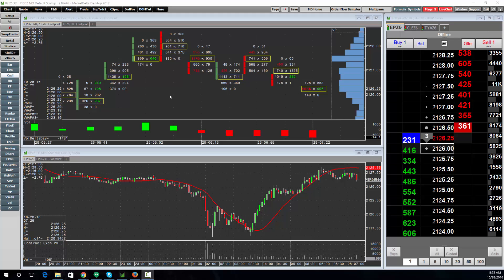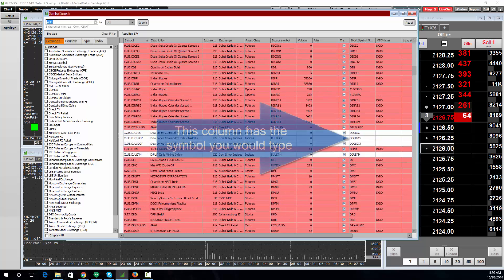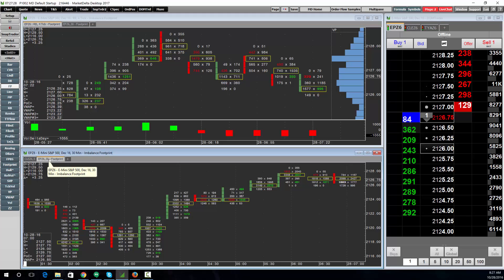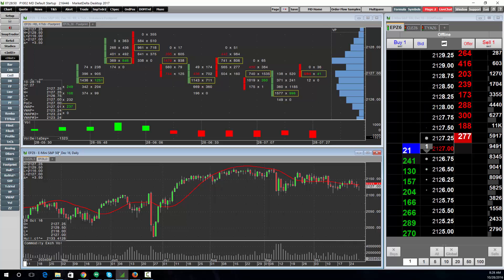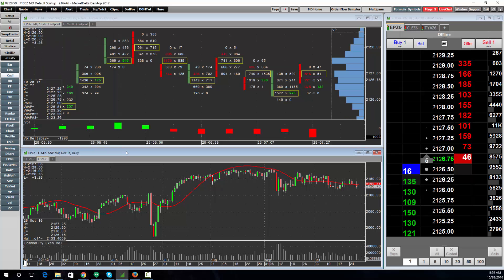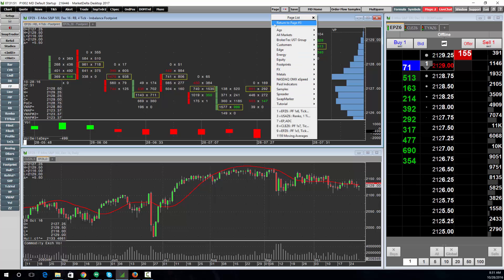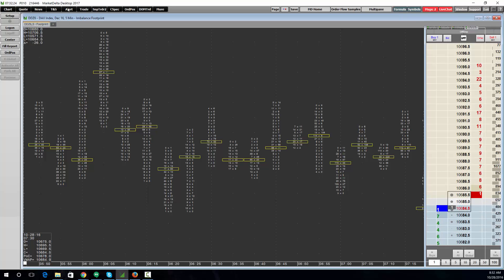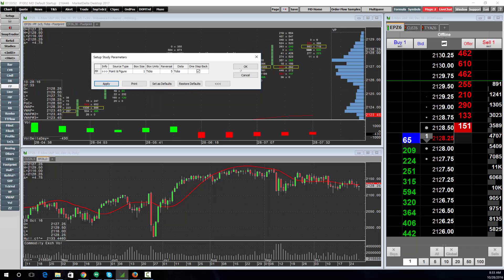MarketDelta Desktop Quick Start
The new MarketDelta Desktop powered by CQG offers integrated data, charting, and trading in a single platform. In this video we show you around the software and how to accomplish the most common tasks.